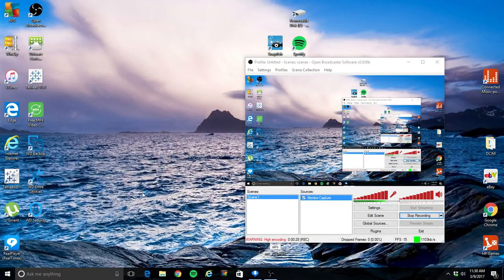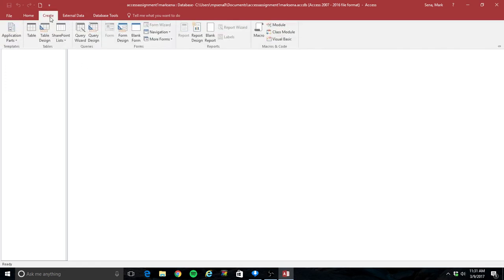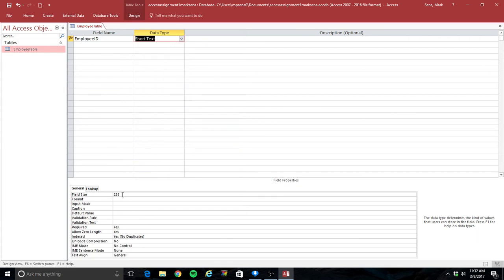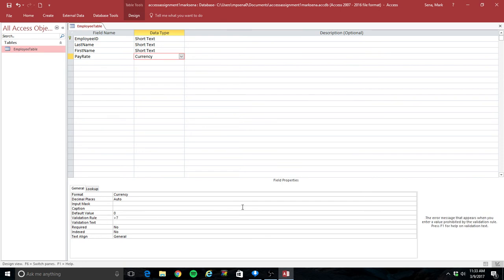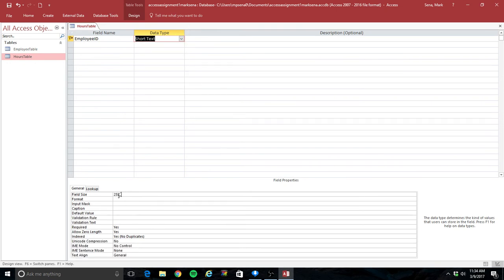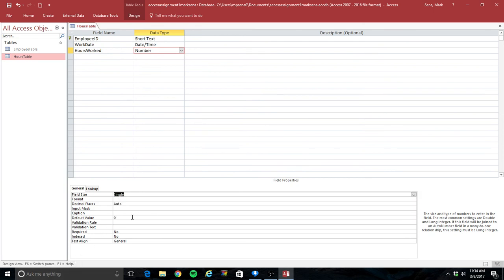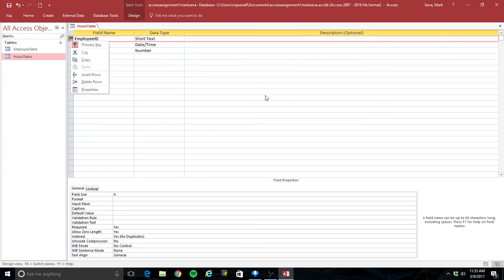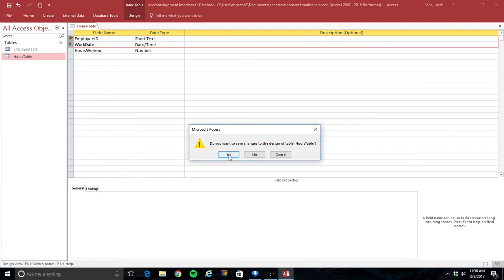access part 1 create database, tables, fields, field properties, validation rules